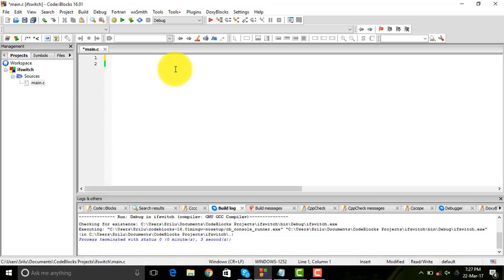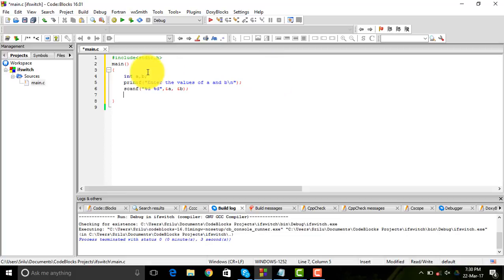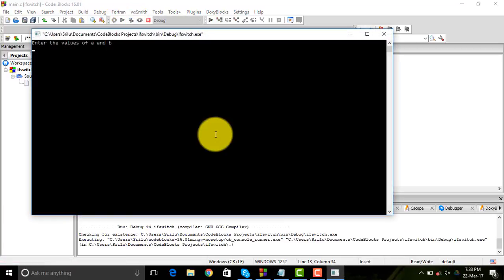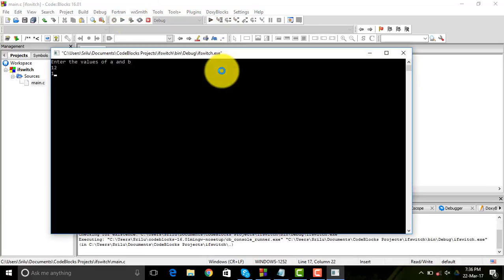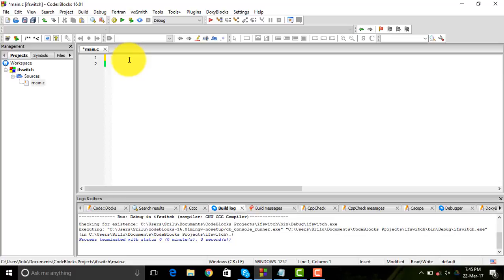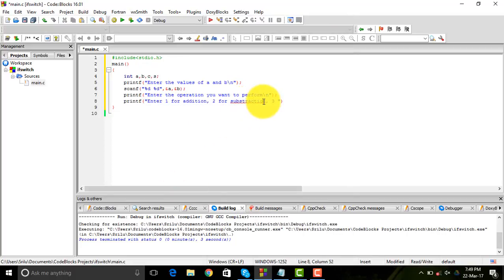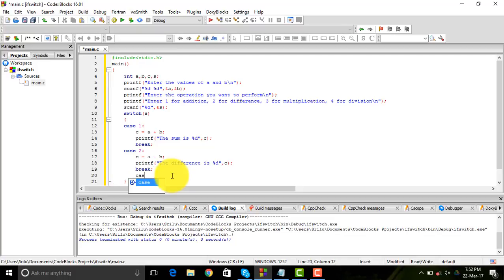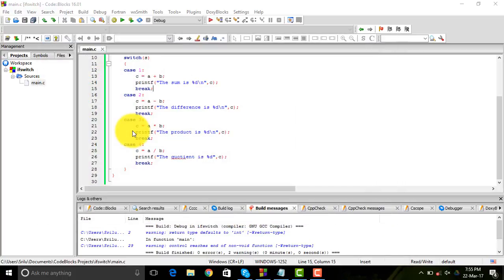C Programming Tutorials: If and Switch Statements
Statements: If and Switch